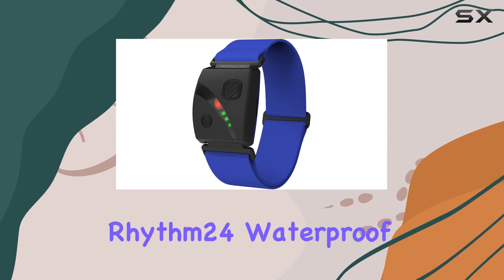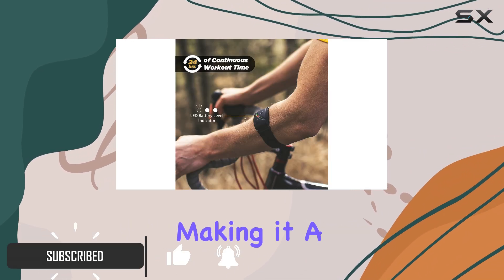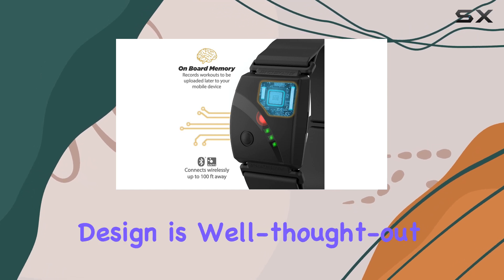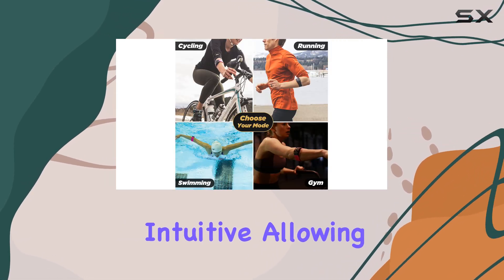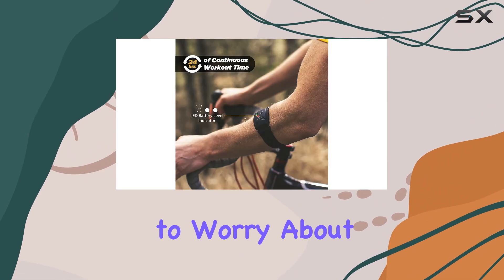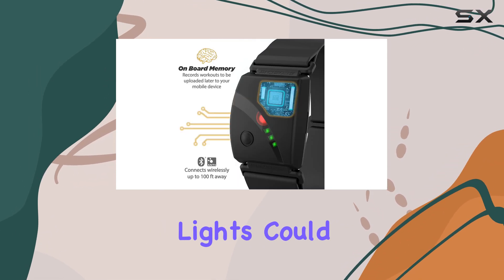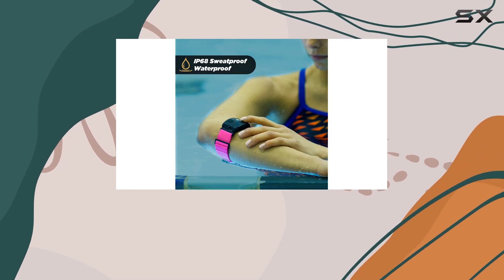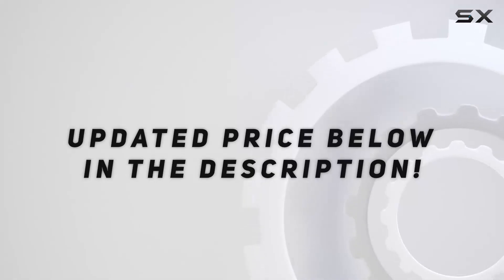Scosche Rhythm24: The Ultimate Triathlete's Companion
0:00 Intro
0:07 Review

Things that we mentioned in this video:
Scosche Rhythm 24 Heart Rate : B078V6GSDC